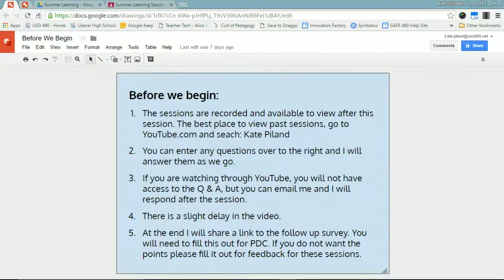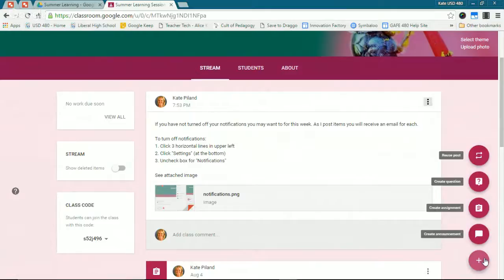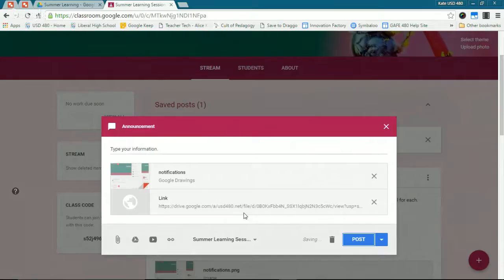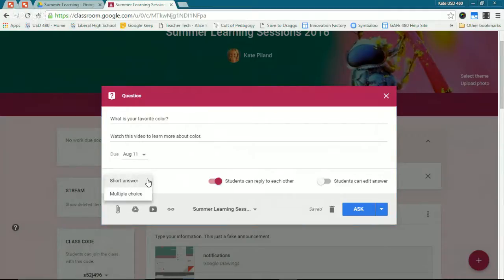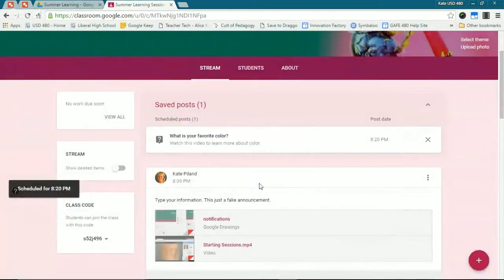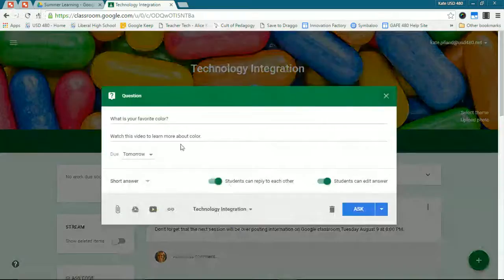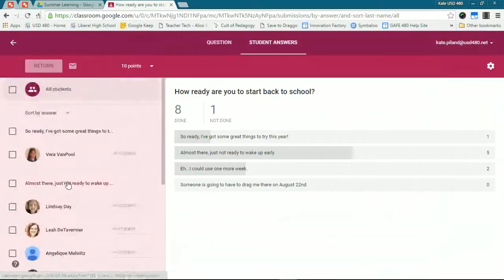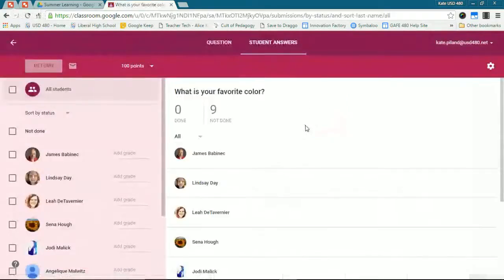Google Classroom: Posting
Some of the items covered in this session include: Types of posts, Re-using posts, Scheduling posts.